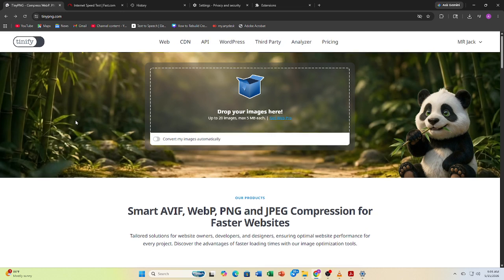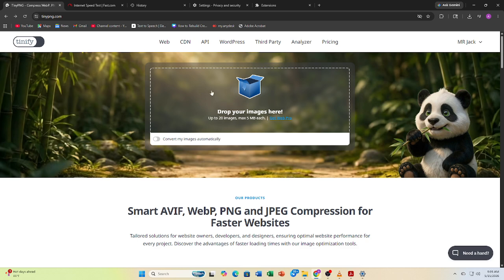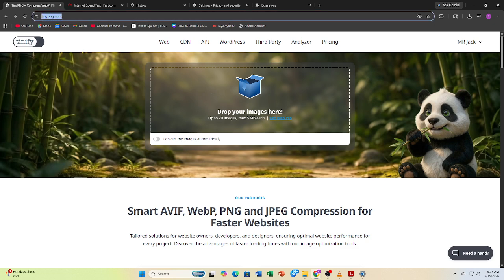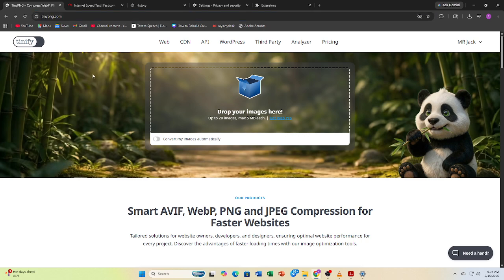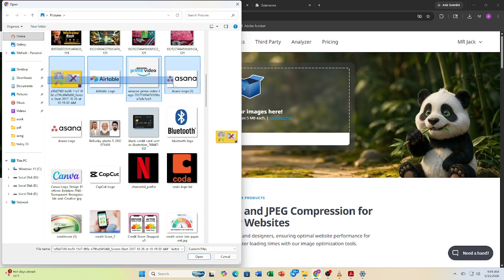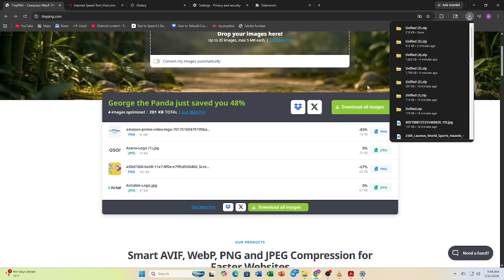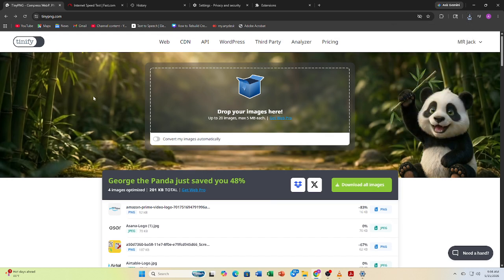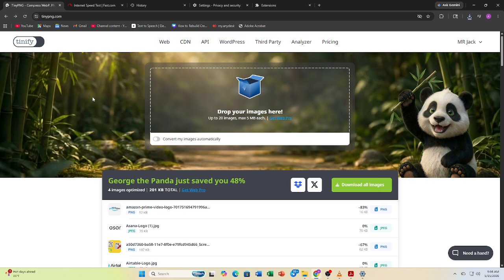How to Compress Images for Faster Loading Website Full Guide 2026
Learn how to compress images for faster website loading step by step in this complete 2026 guide. In this video, you’ll learn how to reduce image file sizes to improve website speed, SEO performance, and user experience without losing noticeable quality.

This tutorial covers how to optimize JPG and PNG files, resize images correctly, choose modern formats like WebP, and use free image compression tools before uploading to your website. You’ll also learn how to improve page speed scores, reduce bandwidth usage, and keep your site running smoothly across desktop and mobile devices.

Whether you run a blog, portfolio, or online business, this guide will help you compress images for faster website loading easily in 2026.